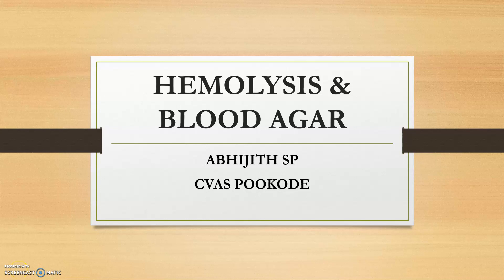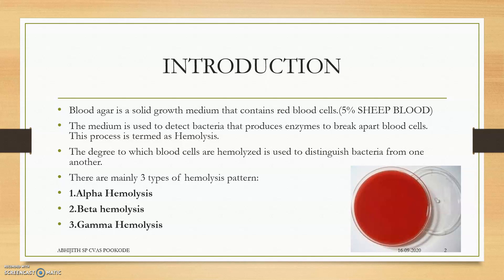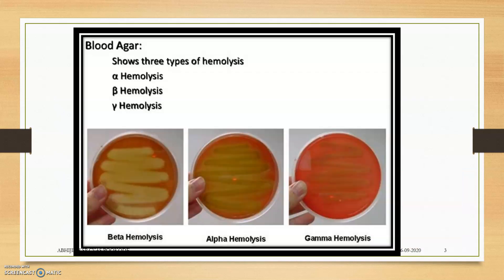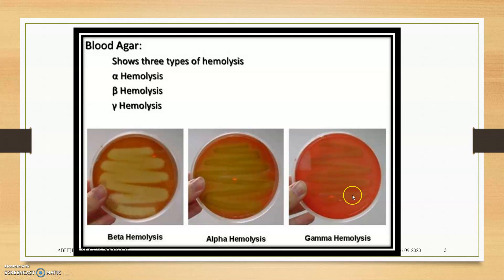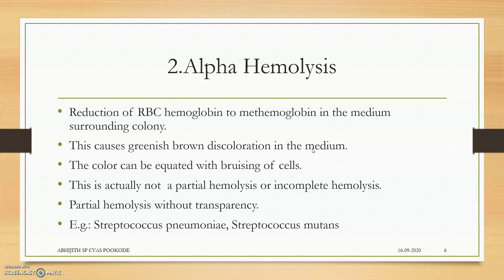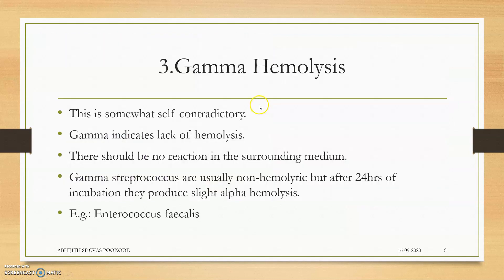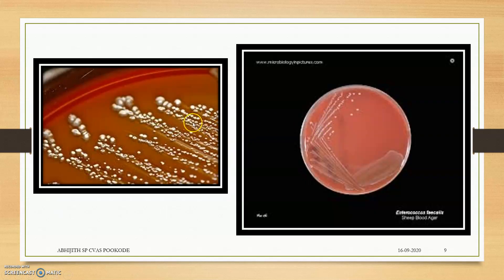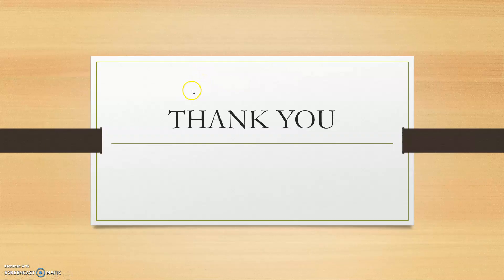Hemolysis and Blood Agar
Basic Concepts of Hemolysis by different bacterium in Sheep Blood Agar Media.